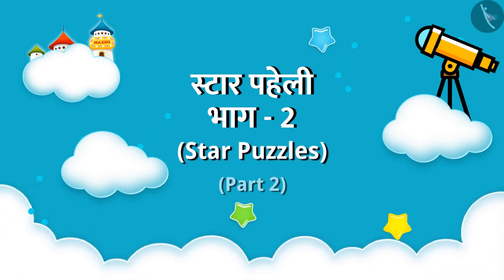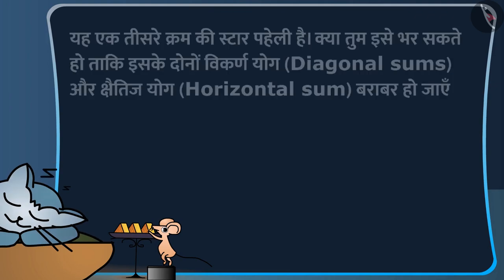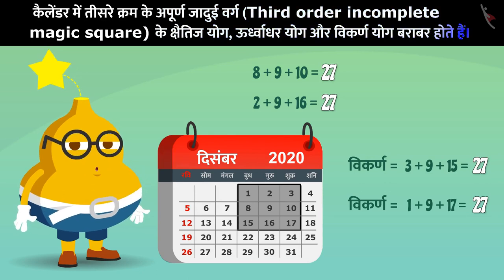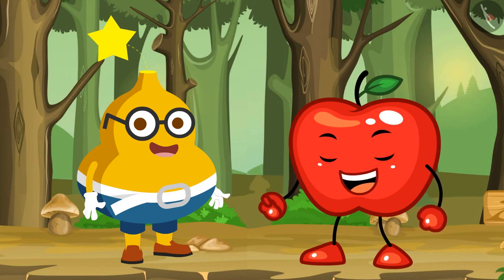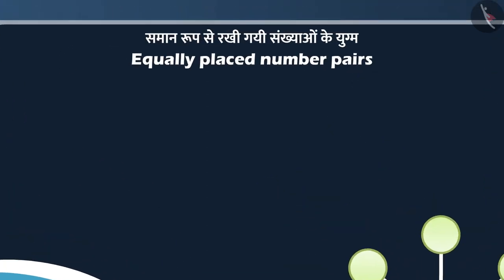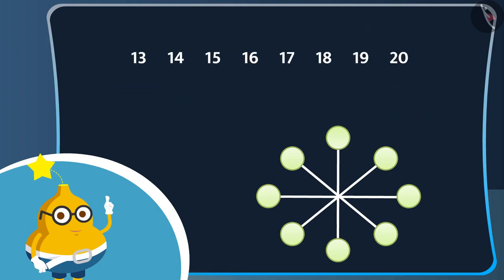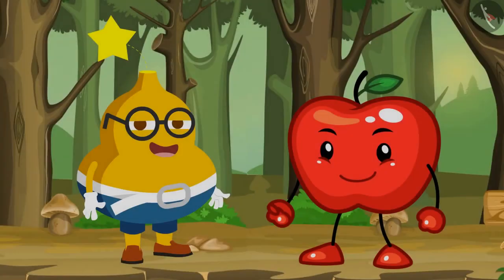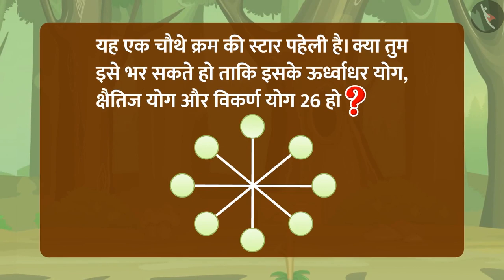संख्याओं और सांख्यिकी पहेलियों || स्टार पहेली (भाग 2) || भाग 9/9 || Fun with Puzzles || Star Puzzles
प्रिय छात्रों,

आइए, "Appy" और "Frooty" के साथ संख्याओं और बुनियादी सांख्यिकी पर कुछ और गणित की पहेलियों को हल करते हैं।
TicTacLearn के नए "पहेली" संस्करण का उद्देश्य छात्रों की तार्किक तर्कशक्ति और समस्या-समाधान क्षमताओं में सुधार करना है।
पहेलियाँ 10 -12 वर्ष के आयु वर्ग के बच्चों के लिए हैं।

वीडियो का आनंद लें!
हैप्पी लर्निंग!

Hindi Puzzles
Fun Puzzles